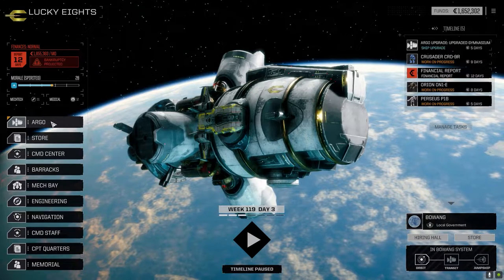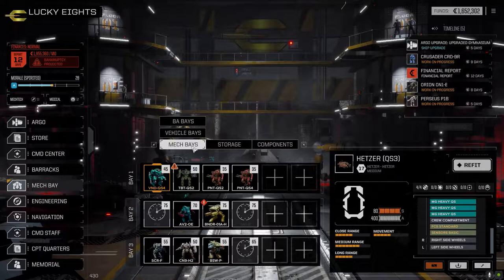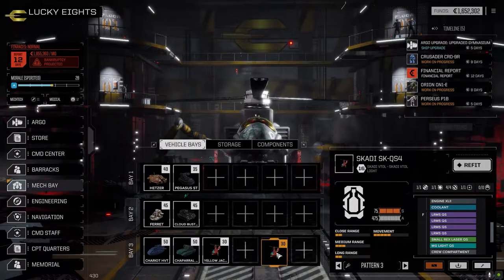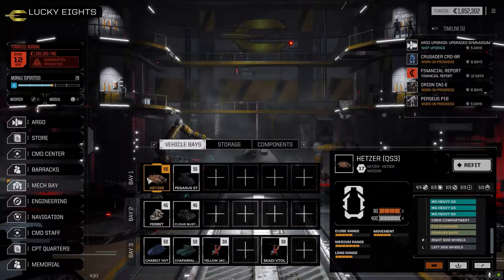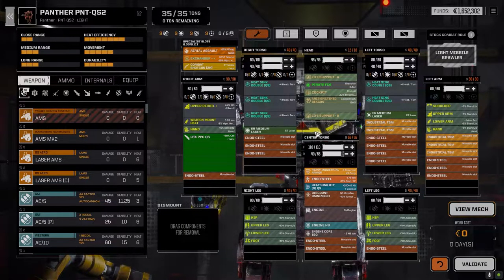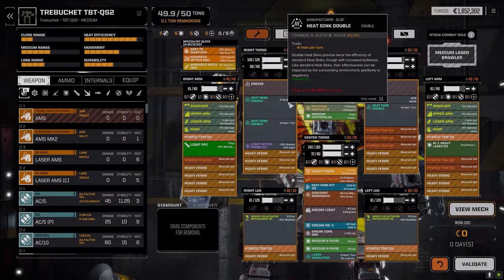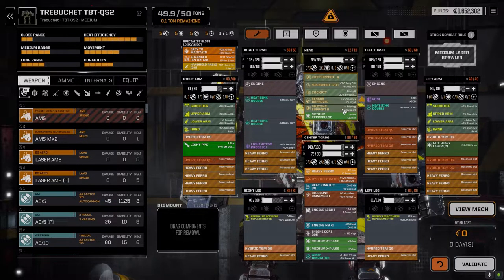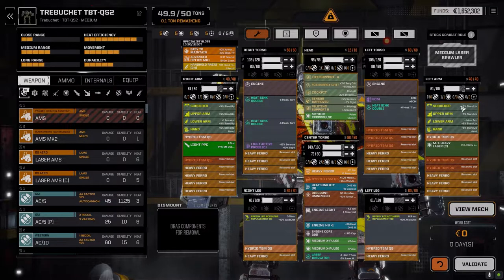Roguetech - It's Jenkins - Ep63